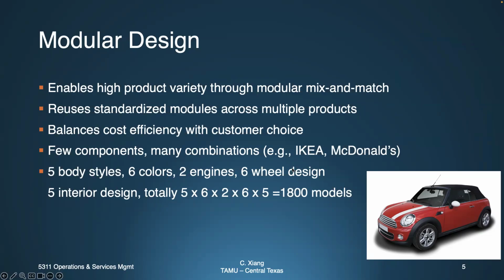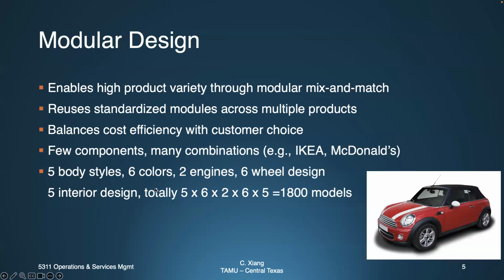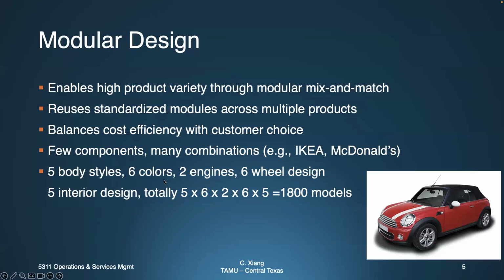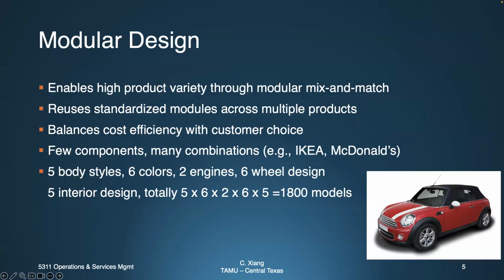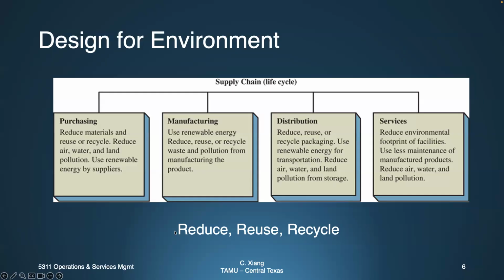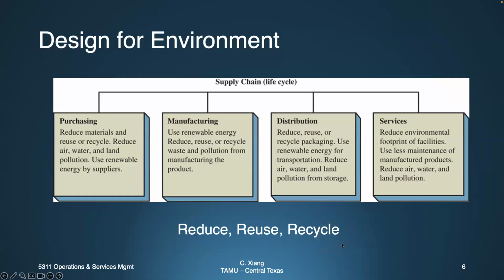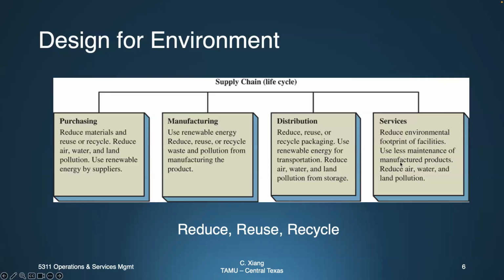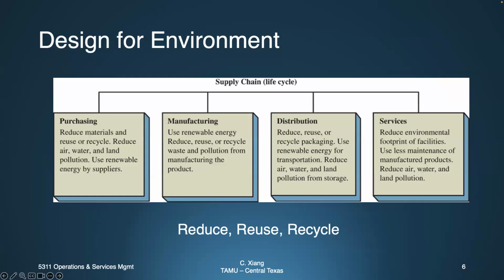5311 Chapter_3_Lecture_Part 2